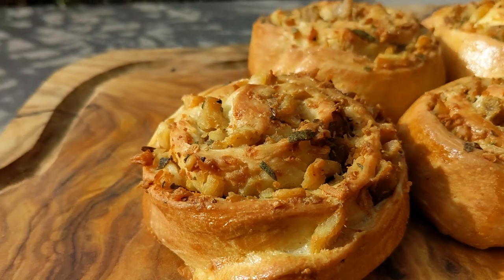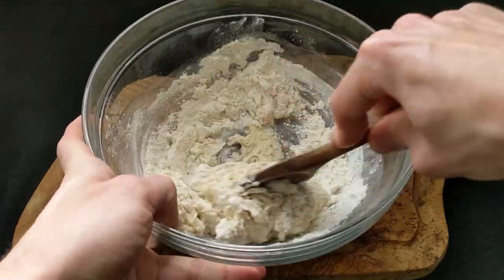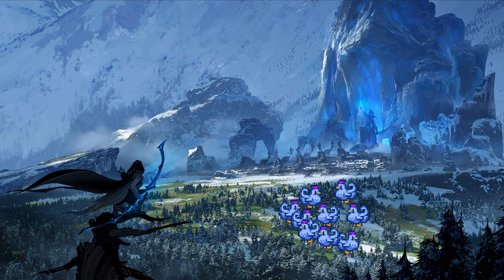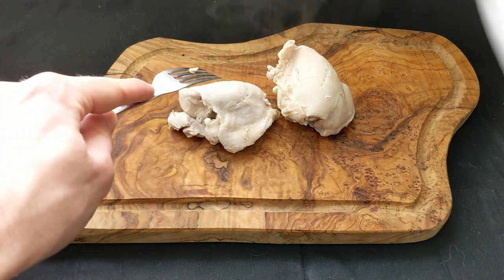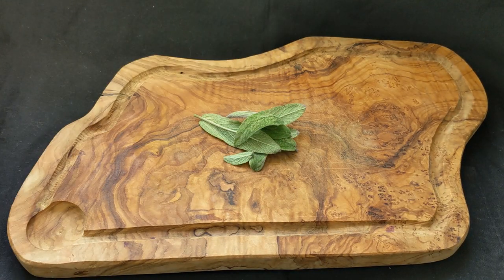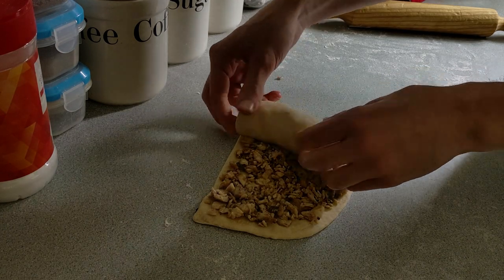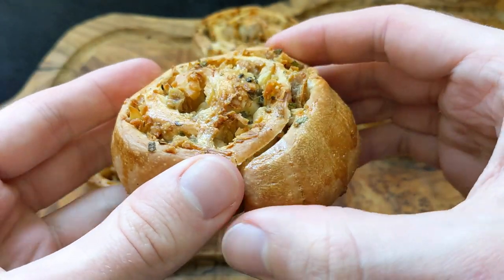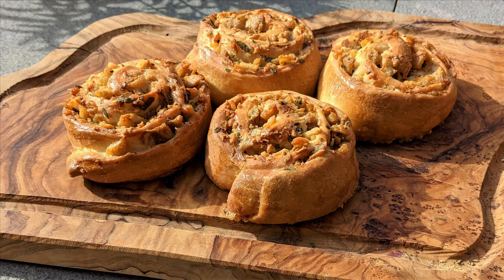Feed these to your Poros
Hello Everyone, I hope you're having a good day!

Today I am revisiting the Poro-Snax from League of Legends. I have made these on the channel before but based my recipe on the card from Legends of Runeterra, which looks like a sweet roll topped with royal icing.

However, the true Poro-Snax are supposed to be savoury and made from Avarosan Game Hens and Freljordian Herbs. I don't have either of these, so had to improvise, but I think my substitutions worked out well😋

🧾INGREDIENTS🧾
🔹 75mL Milk
🔹 125g White Bread Flour
🔹 1/2 tsp Salt
🔹 1 Egg
🔹 2 Free Range Chicken Thighs

👨‍🍳METHOD👩‍🍳
🔸 Warm the milk in a microwave, then mix in the butter and yeast.
🔸 In a separate bowl, combine the flour and salt, then add in the milk mixture along with half a beaten egg. Mix until the dough comes together, then transfer onto a large work surface and begin to knead. Continue kneading until the dough is smooth and elastic.
🔸 Place the dough into an oiled bowl, cover with cling film then prove in a warm place until doubled in size.
🔸 Bring a small pan of water to the boil, reduce the heat to a simmer and add in the chicken thighs. Simmer for 15 minutes, then drain away the water and allow the chicken to cool. Once cool, shred into pieces and store in the fridge.
🔸 After the dough has proved, knock the air out of it and roll into a 10cm x 30cm rectangle.
🔸 Heat a large pan over medium heat, then add in 1 Tbsp butter. Once it begins to sizzle, add in the chopped sage and fennel seeds. Cook for 1 minute, then add in the chicken pieces along with 1/4 tsp salt. Cook for 2 more minutes then allow to cool.
🔸 Pour the chicken and herbs over the dough, then roll into a tight spiral and cut into 4 pieces. Place the Poro-Snax into a baking dish and cover with cling film. Prove for 30 minutes.
🔸 After 15 minutes of proving, preheat the oven to 180°C (Fan Oven). After the full proving time, brush the dough with the remaining half a beaten egg, then bake for 30 minutes.

Song: A Tribe Called Tenz
Artist: Ruck P

Song: Soul Food
Artist: Ruck P

Timestamps
0:00 - Preview
0:22 - Introduction
0:35 - The Dough
1:36 - What are Poro-Snax
2:05 - The Chicken
2:49 - Rolling + Baking the Snax
4:33 - Finished Poro-Snax
4:55 - "Cinematic" Shots
5:11 - Final Thoughts
5:33 - Outro